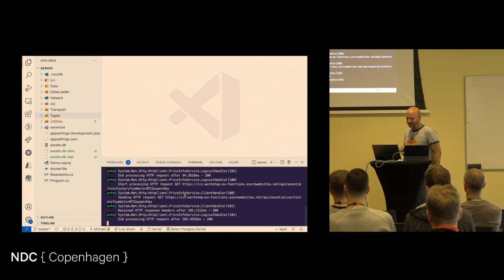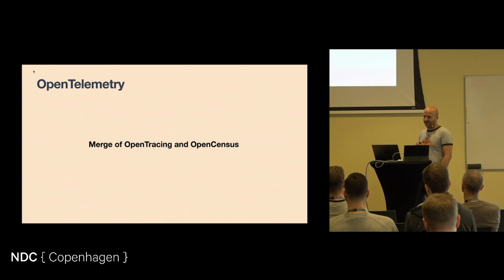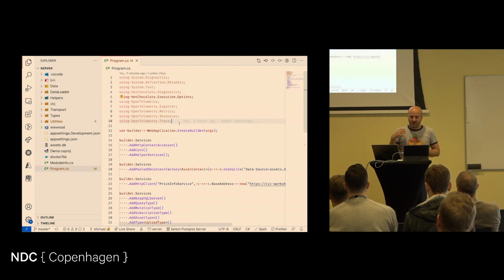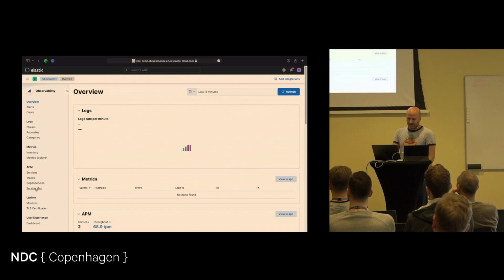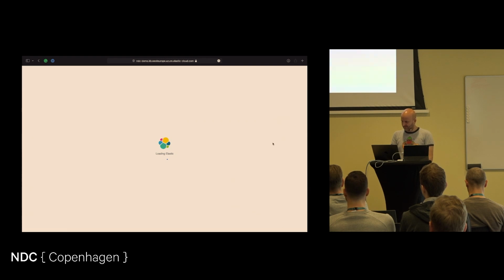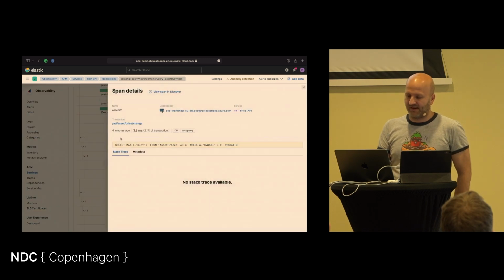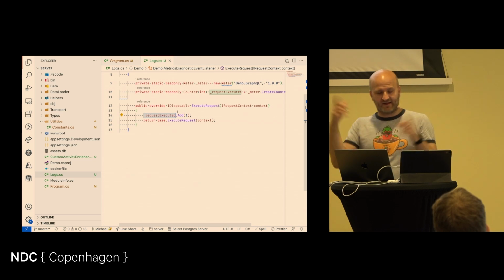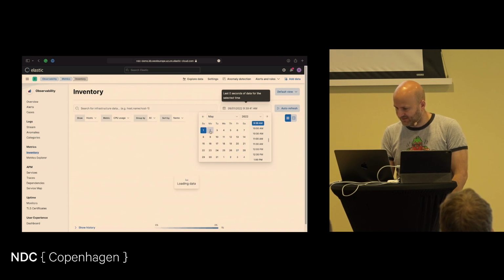GraphQL Observability with Elastic and OpenTelemetry - Michael Staib - NDC Copenhagen 2022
GraphQL is a great way to make your APIs accessible. But no one ever talks about maintaining GraphQL API in production and making transparent where performance issues or errors lie in your Graph. In standard REST APIs, we would plug in Azure App Insights or Elastic Observability products and be done with it.

In this talk, I will walk you through creating comprehensive insights into your request against federated GraphQL solutions with OpenTelemetry and Elastic Observability, which will enable your team to act ahead of time.